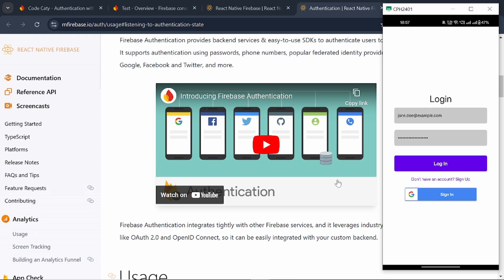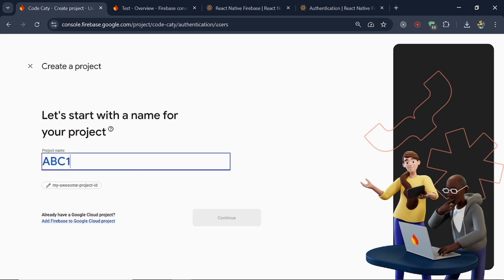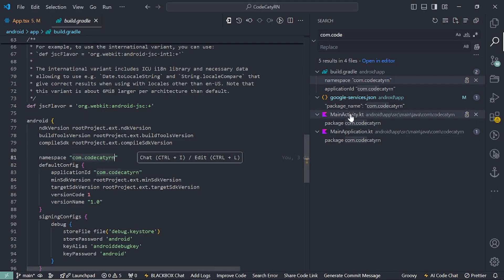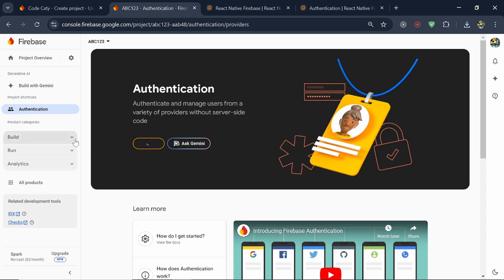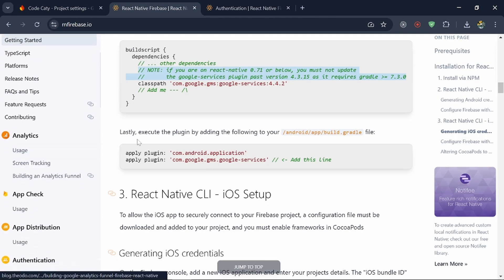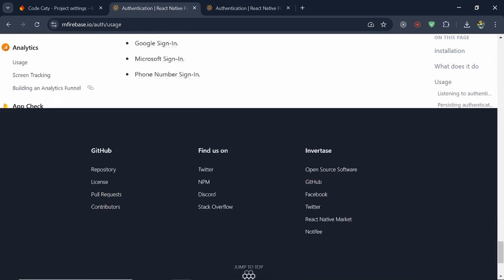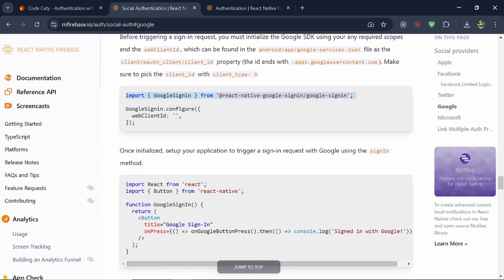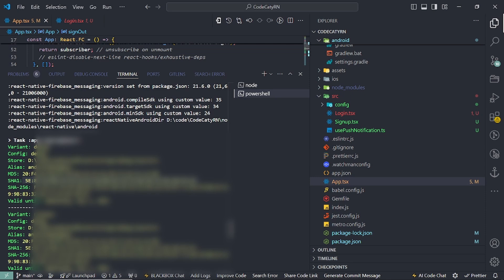Firebase Authentication in React Native: Email Signup & Google Login for Android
Looking to add seamless Firebase Authentication to your React Native Android app? This video is your ultimate guide! 🚀

In this comprehensive tutorial, you’ll learn how to implement:
✅ **Email and Password Signup:** Allow users to securely create accounts using their email and password.
✅ **Google Login Integration:** Enable one-tap login for a faster and user-friendly experience.
✅ **Authentication State Listener:** Track user login status in real time to enhance app functionality.

We’ll walk you through every step, from setting up Firebase in your React Native project to writing clean and reusable authentication logic. Whether you're a beginner or an experienced developer, this tutorial will help you master Firebase Auth in React Native!

- Learn to integrate Firebase Auth with ease.
- Real-world coding examples to get started quickly.
- Full compatibility with React Native and Android.
- Follow best practices for authentication in mobile apps.

### What You'll Learn:
1️⃣ Setting up Firebase in a React Native project.
2️⃣ Configuring email/password authentication.
3️⃣ Adding Google login using Firebase SDK.
4️⃣ Managing user authentication state.
5️⃣ Tips to debug common issues.

Turn your app ideas into reality with Firebase and React Native. Watch now and start building secure and modern authentication for your Android app!